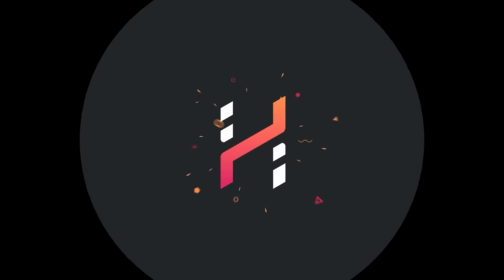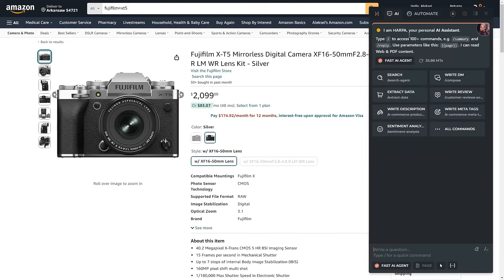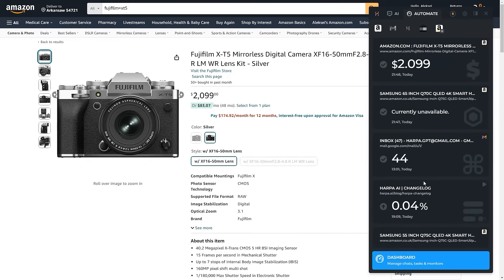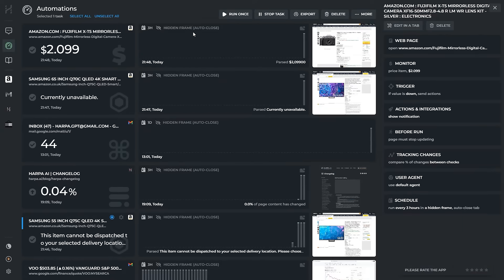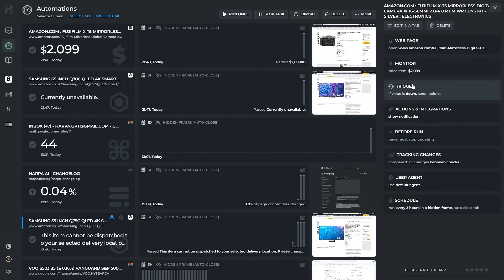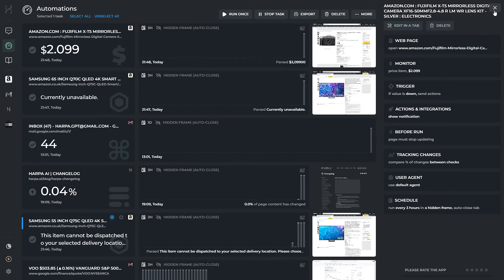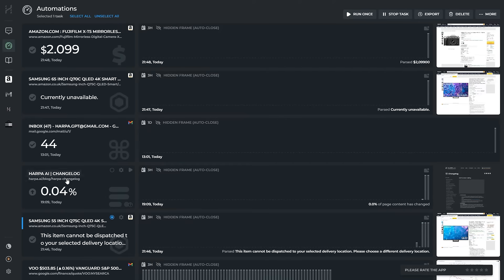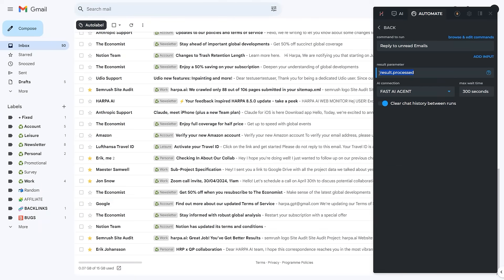Intro to Monitoring Websites with HARPA AI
This video shows how you can use HARPA to monitor and automate actions on websites for you, saving time, effort and money.

To use web monitoring:
1. Navigate to any webpage
2. Switch to the AUTOMATE tab in the HARPA interface.
3. Pick what you would like to monitor, e.g. a price, page content, line of text, a data element, ask it to auto-refresh the page  or even schedule AI commands using a CloudGPT connection.

HARPA AI will refresh the web page periodically in the background and will notify you whenever the page, price or the data you monitor changes.

Check your monitors' anytime on the Automations Dashboard, accessible from the Automate tab or by clicking the HARPA icon on a blank browser page.